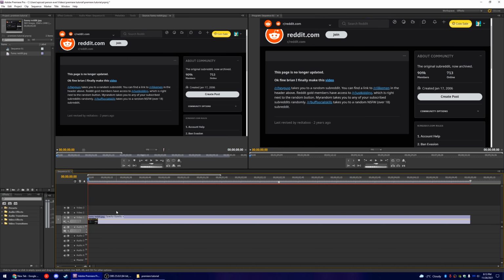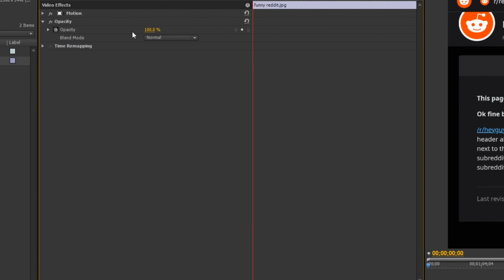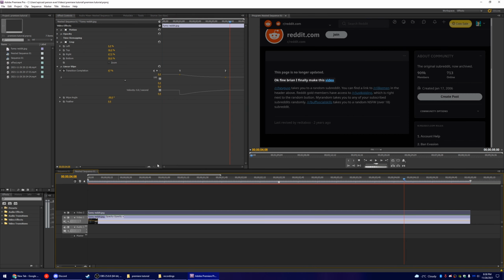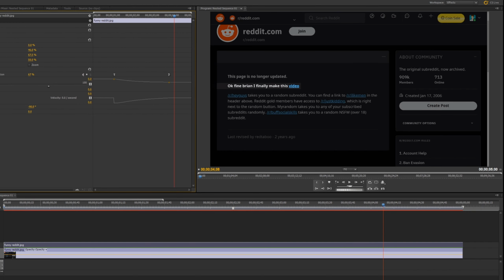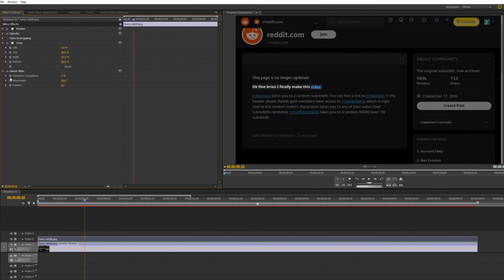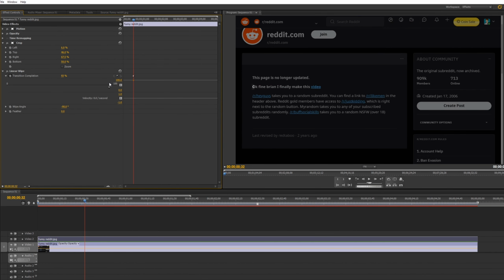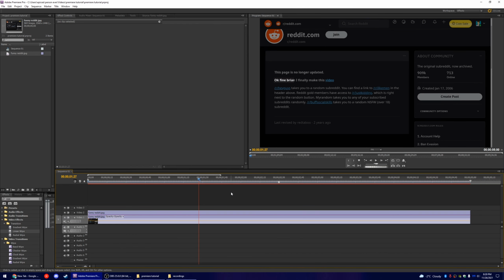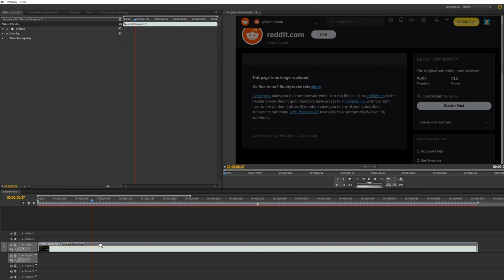Fancy Text Highlight Effect in Premiere Pro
This effect is best used for images with large amounts of text.

0:26 adjust opacity
0:46 crop
1:26 linear wipe
3:12 corner pin
4:08 finishing touches

this one's for bryguy

Adobe Premiere Pro, Sony Vegas Pro, Final Cut, Tutorial, Corner Pin, Crop, highlight text, fancy, editing, video, professional, linear wipe, bezier interpolation, opacity